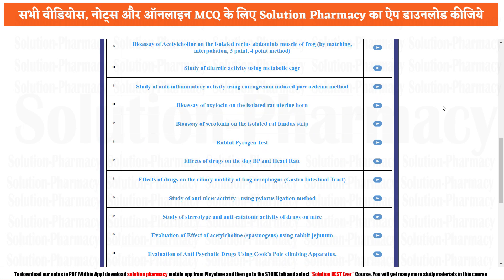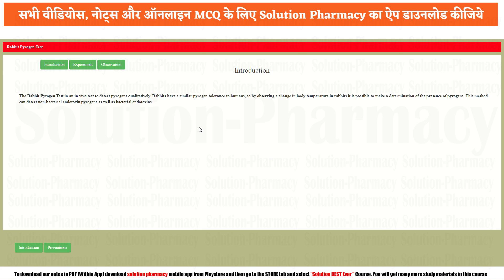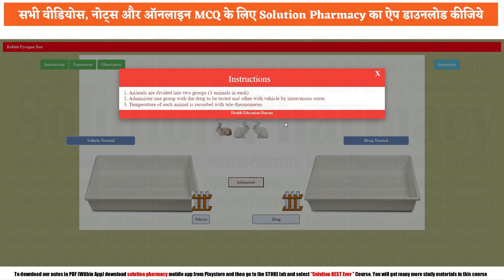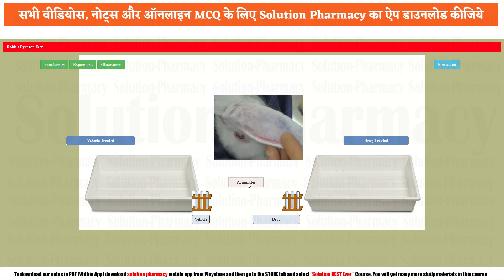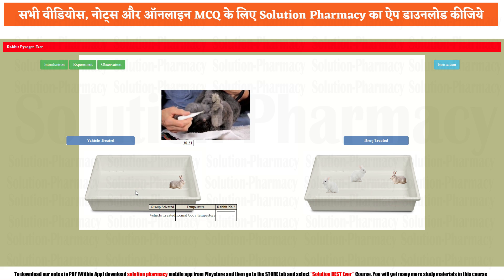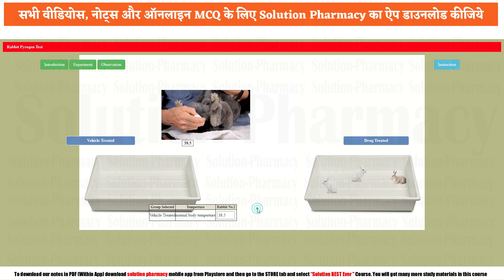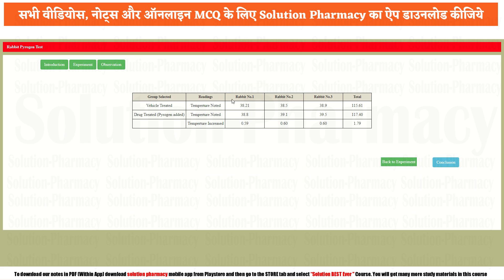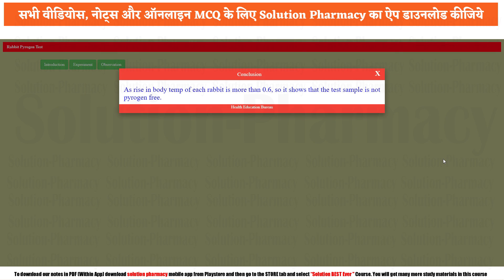Pyrogen Screening Modal | Pyrogen on Parenteral Product by Rabbit Method | ENGLISH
Pyrogens are the fever-inducing organic substances (metabolic products of microorganisms) responsible for many febrile reactions. Pyrogen testing should be done on every batch of pharmaceutical products (particularly parenteral) for which water is the usual vehicle. The best animal model for pyrogen test is the rabbit as it generates reproducible results that are similar to threshold response to humans and also economic.

Pyrogen testing determines the presence or absence of pyrogens in parenteral pharmaceutical products and is regulated by several standards from organizations such as the Food and Drug Administration (FDA), United States Pharmacopeia (USP), or European Pharmacopeia (EP). The sterility of a product does not imply that it is free of pyrogens. Therefore, drugs that are purported to be sterile must also be tested for pyrogens to prevent febrile reactions in patients.

A pyrogen is a substance that causes a rise in temperature (fever reaction) in a human or animal through the activation of the innate immune system. They constitute a heterogeneous group of contaminants comprising microbial and non-microbial substances. Pyrogens can be classified into two groups: endotoxins and non-endotoxin pyrogens (NEPs). Endotoxins are substances found in Gram-negative bacteria. Non-endotoxin pyrogens are other microbial substances, including those derived from Gram-positive bacteria or viruses and pyrogens originating from yeasts and fungi. Non-microbial pyrogenic substances can also originate from rubber particles, microscopic plastic particles, or metal compounds in elastomers.